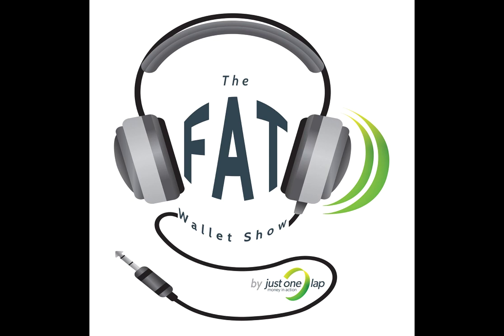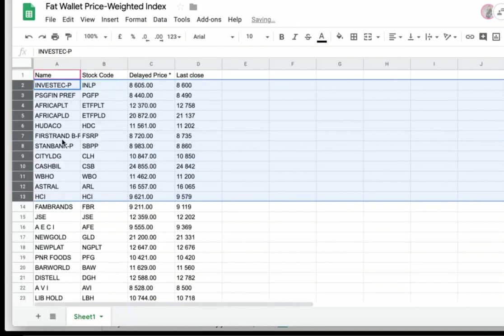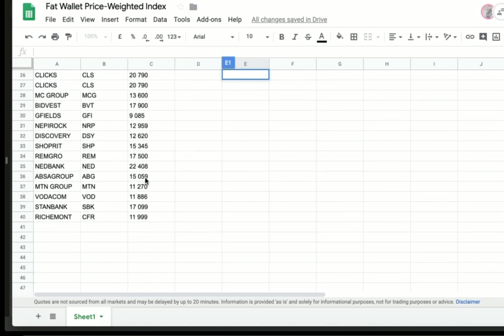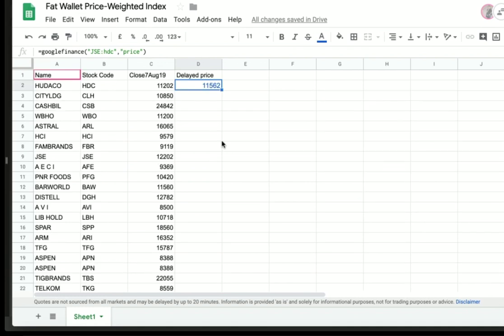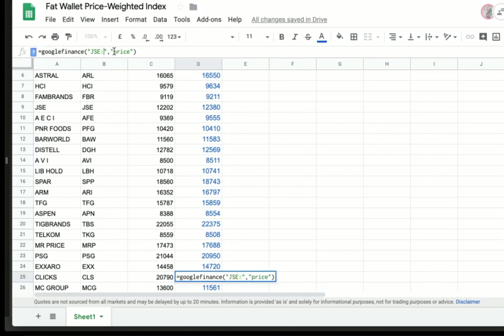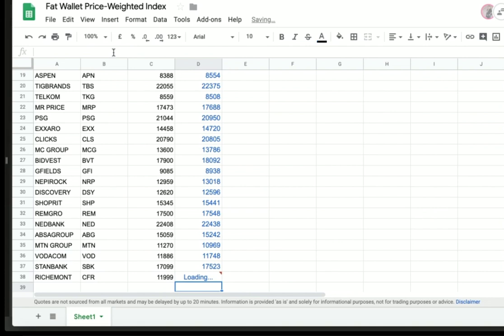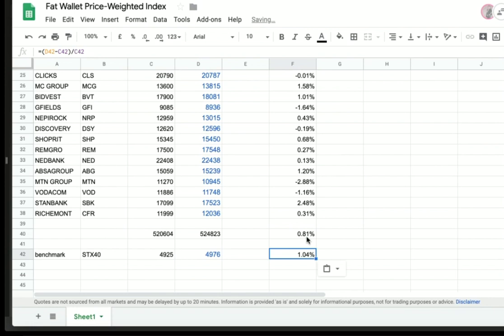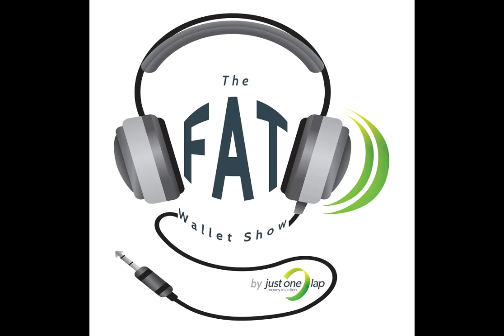The Fat Wallet price-weighted index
For two years we’ve had to live with the shame of the Listener Love Index. The wisdom of the crowd is not quite so wise when it comes to stock selection. Let that be a lesson next time a friend offers a hot stock tip.

This week we finally replace that horror show with our new index - the Fat Wallet Price-Weighted Index (FWPWI). The methodology is one step dumber than that of indices weighted by market capitalisation. Market-cap indices multiply the number of shares in issue by the share price. We ignore the shares in issue and focus on nothing but the price. You’ll find JSE-listed companies within the R80 to R250 price range at the start date.

I’m curious about how this index will fare against our benchmark, the Satrix 40. In essence we’ve stripped the outliers - at the top we’re talking Naspers and a bunch of commodity stocks. At the bottom, property.

We end up with a fairly defensive index. You’ll find a number of consumer staples and retailers - those businesses we can’t do without during tough times. The index is heavy banks, which could turn out to be disastrous if that dreaded downgrade finally comes. Here’s hoping Dario is right about that.

This is a video of how we put together the index. In the podcast we discuss why understanding this matters to beginner investors (and everybody else). The coolest part about this index is that you can easily replicate it for your portfolio. You simply add the average price you paid for your holdings and divide by your number of holdings. That will give you a DIY bird’s eye view of your overall wealth.